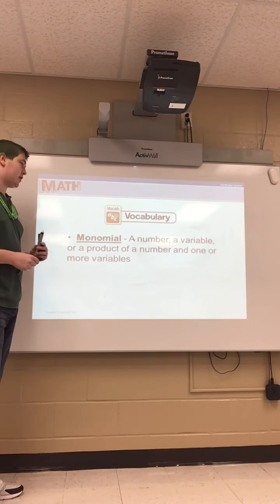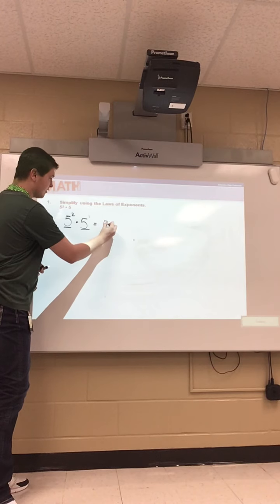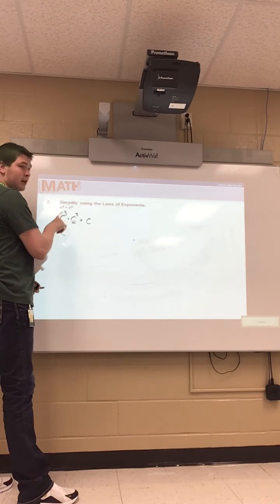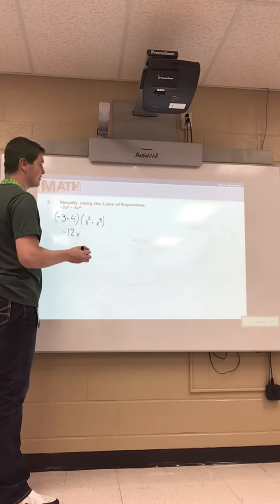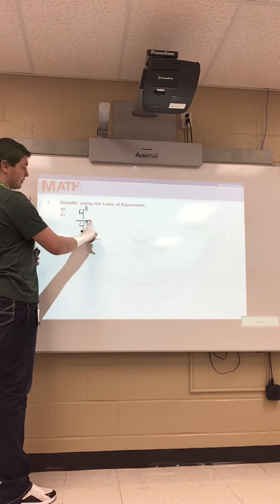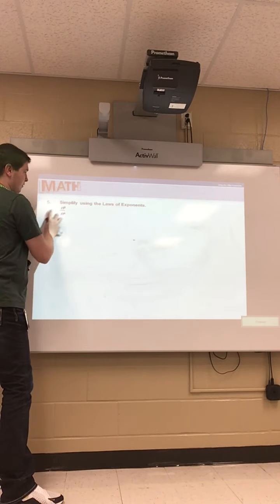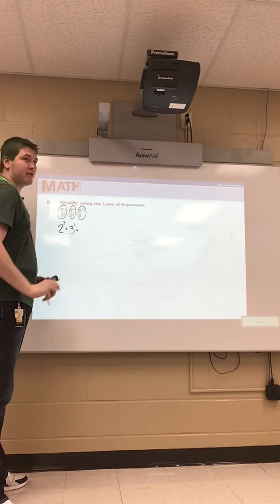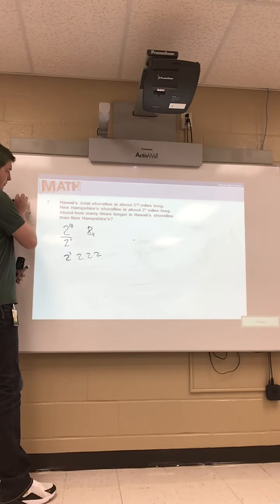1.3 Multiplying & Dividing Powers